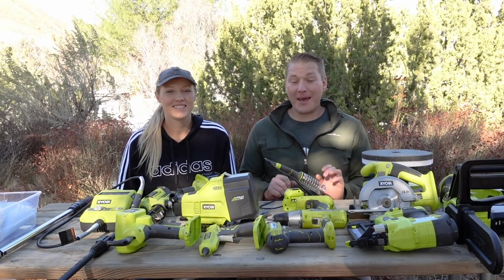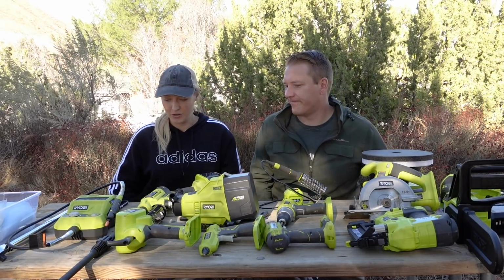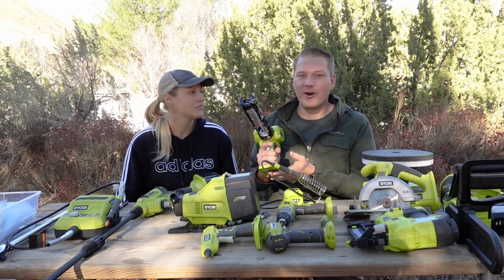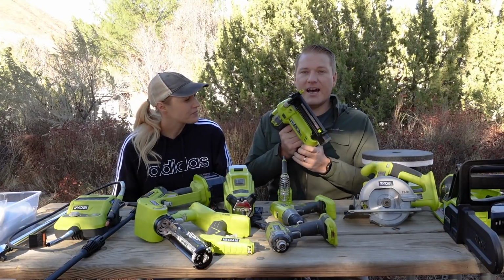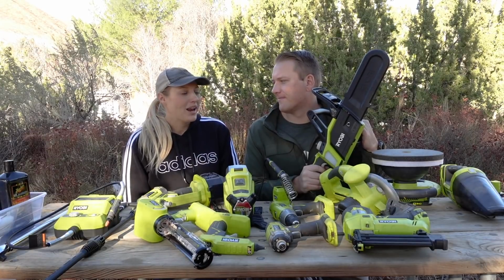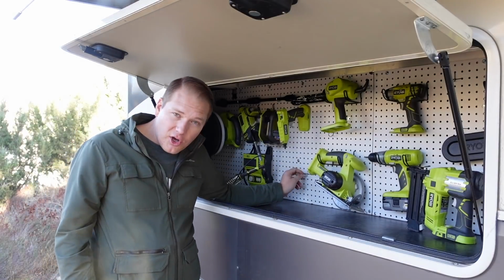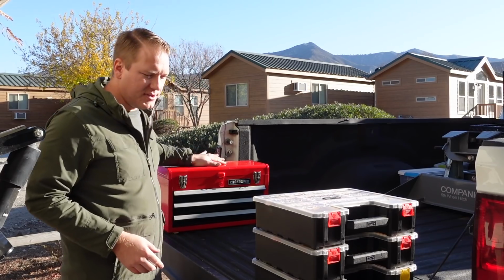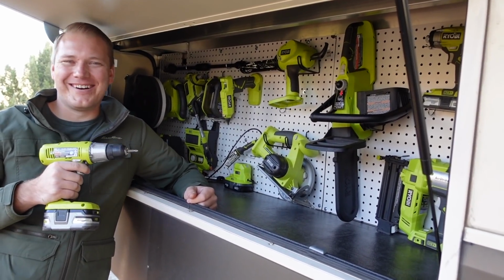EPIC RV TOOLS YOU NEED & HOW TO ORGANIZE THEM EFFICIENTLY!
➝ This Episode:
In this video, we go over all of our RV tools! We show you our favorite tools, our new way of storing them, and more. Neither one of us were very handy before we started RVing, but now we both use and love our RV tools. That definitely doesn't mean we're experts at all, but since starting this lifestyle, we've gotten pretty good at DIY. It's always good to have the right tools on hand when you hit the road and this video should help get you started!

Below are the tools and products mentioned in this video:
250 ft-lb torque wrench
Ryobi 2 pack of batteries
Ryobi Rotary Tool
Ryobi Pressure Washer
Ryobi Caulk Gun
Ryobi Water Pump
Ryobi Hot Glue Gun
Ryobi Drill and Impact Driver Kit
Ryobi Soldering Iron
Ryobi Brad Nailer
Ryobi Circular Saw
Ryobi Buffer
Buffer microfiber
Marine Wax
Ryobi Hand Vacuum
Ryobi 10-Inch Cordless Chainsaw
Craftsman Portable Tool Chest
10 Removable Bin Compartment Box

But you can get it cheaper on Amazon in silver

We've created over 50 different designs for our camping shirts and know there is something for everyone in our store. Our shirts are fun, soft, and have just the right amount of stretch. Our sweaters are perfect for fall and winter camping trips too! Safe to say we love 'em!

Have you ever felt like there is so much to keep track of for RV living? Forgetting steps on moving day? Want a fun way to track the states or National Parks you've visited? We've got you covered. These are downloadable PDFs we've created for soon to be RVers and experienced RVers alike. It's how we stay organized on the road and you can too!

➝ Our RVing Essentials: